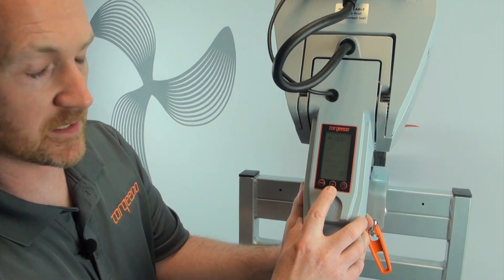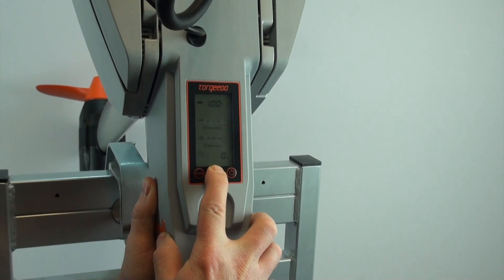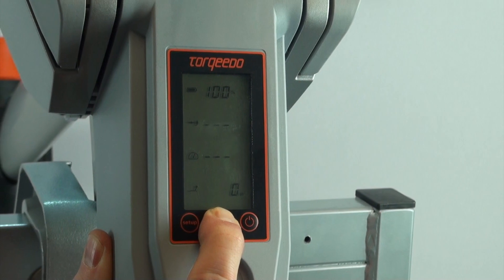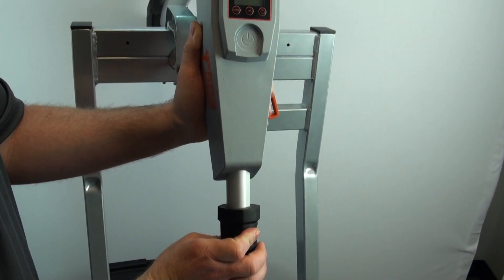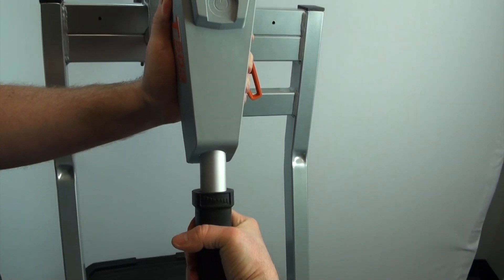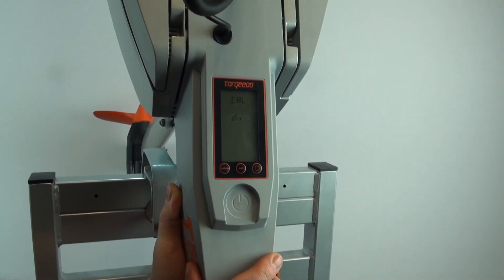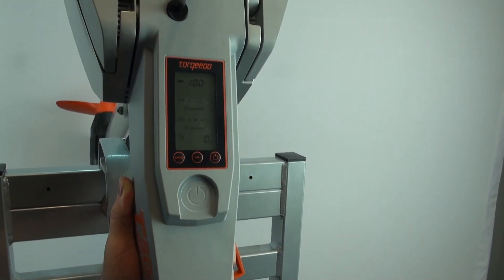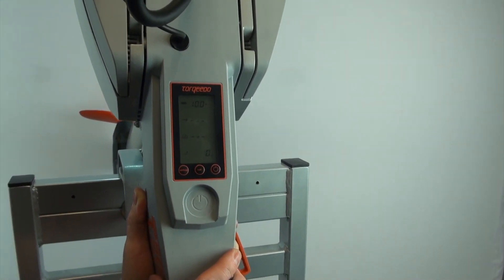Torqeedo Travel Motor E21 E22 E23: Throttle Calibration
Error codes 21, 22 and 23 mean that you need to recalibrate the throttle on your Torqeedo Travel Motor. It often occurs when you install a tiller extension. This video walks you through the brief process of recalibration of a Travel motor tiller. The calibration of a remote throttle is similar but will be covered in a separate video.